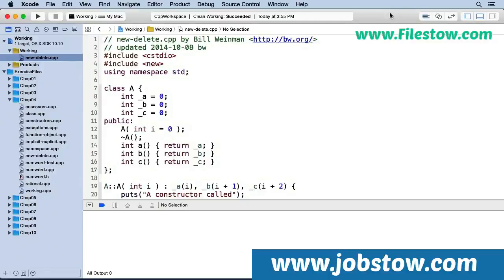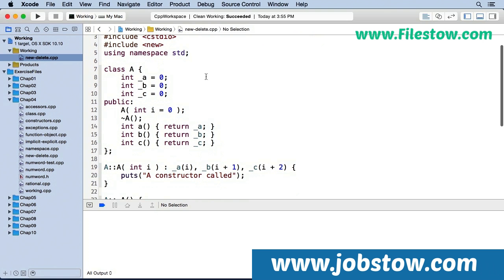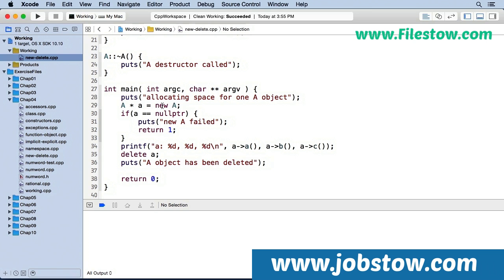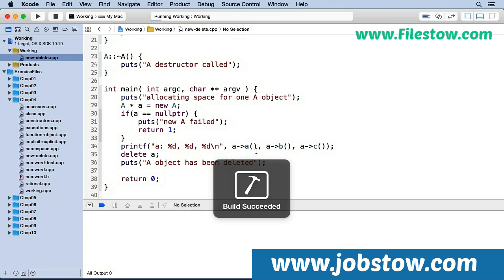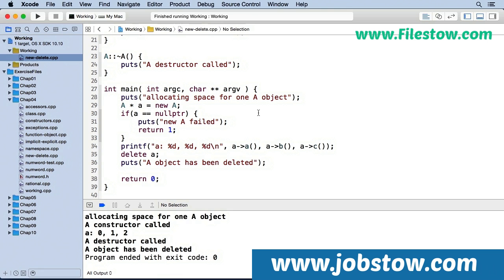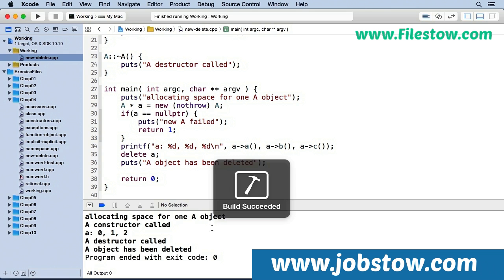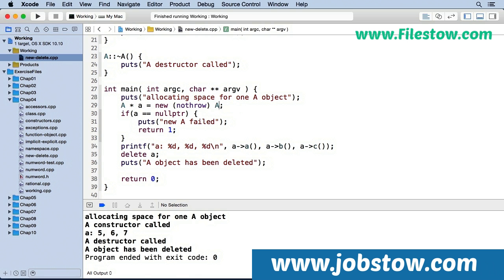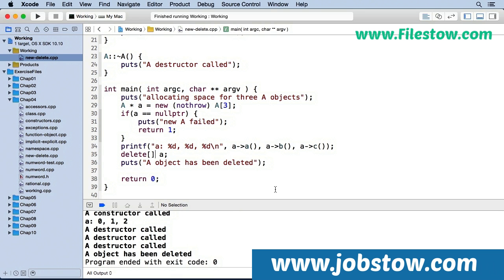048 Creating and destroying objects with new and delete